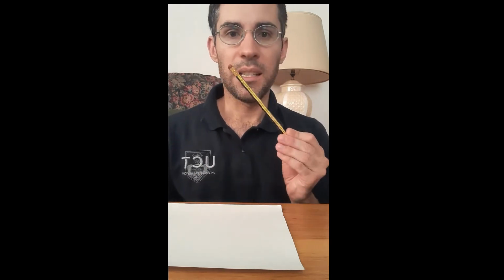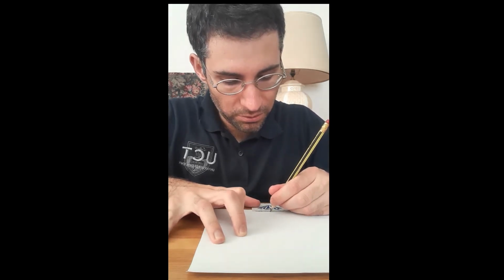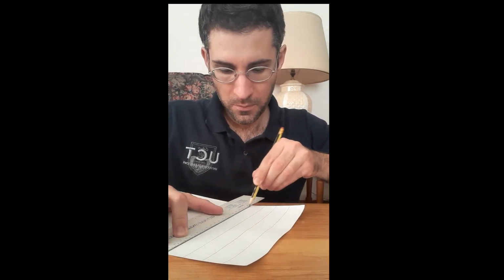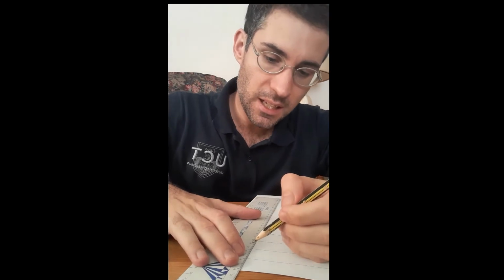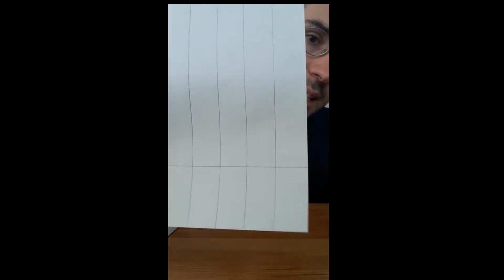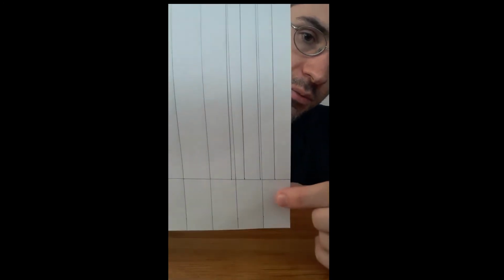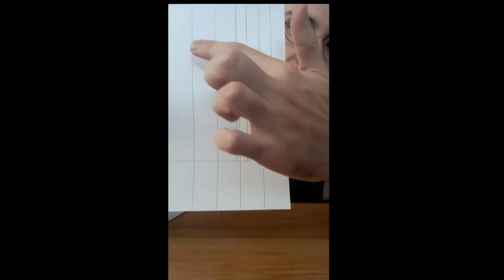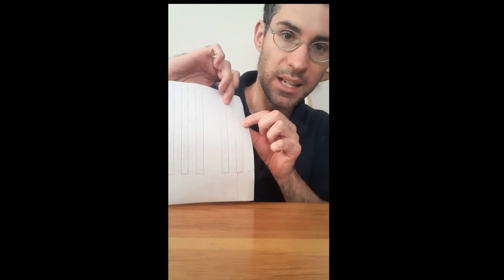Making a paper keyboard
How to make a paper keyboard for practicing at home.